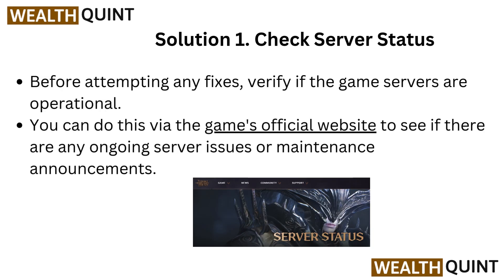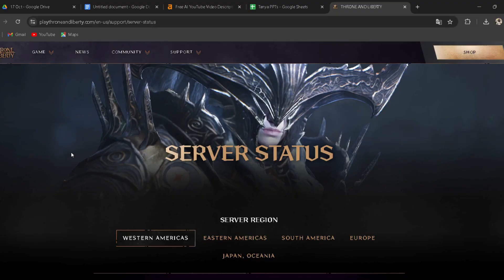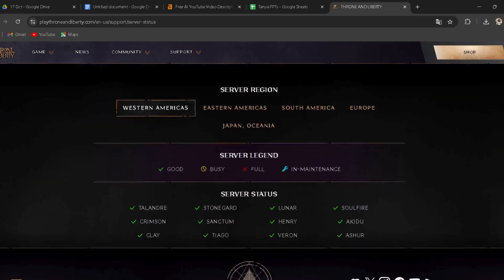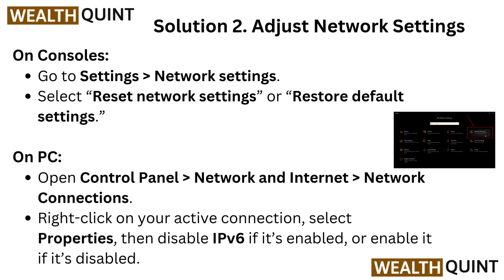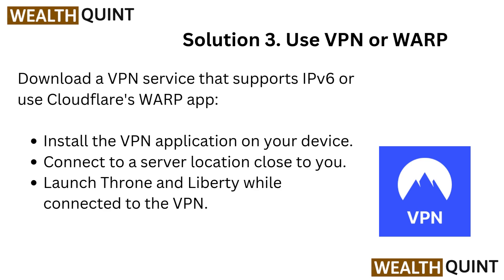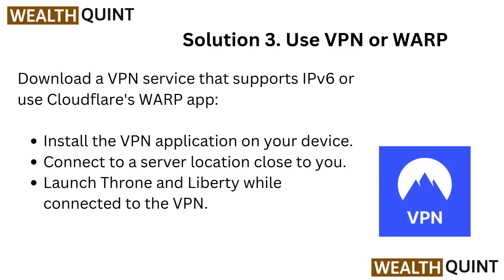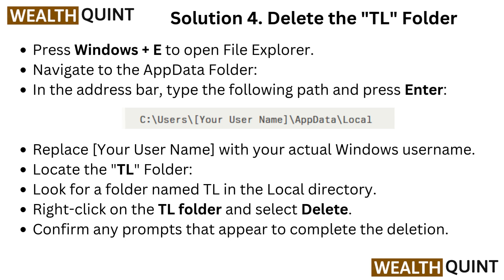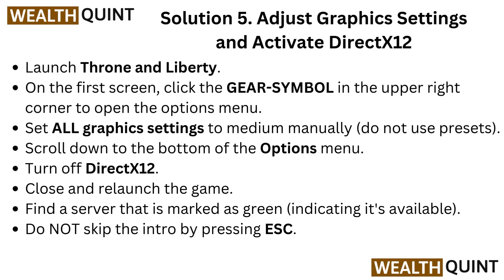How To Fix Throne And Liberty "Disconnected From Server GateServer Disconnected" Error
In this informative video, we delve into the common issue of the "Disconnected From Server GateServer Disconnected" error in Throne and Liberty. We provide step-by-step solutions to help players troubleshoot and resolve this frustrating problem, ensuring a smoother gaming experience. Join us as we explore effective methods to reconnect and enjoy uninterrupted gameplay.

00:00 Introduction
00:17 Solution 1. Check Server Status
00:35 Solution 2. Adjust Network Settings
00:59 Solution 3. Use VPN or WARP
01:19 Solution 4. Delete The "TL" Folder
01:52 Solution 5. Adjust Graphics Settings And Activate DirectX12